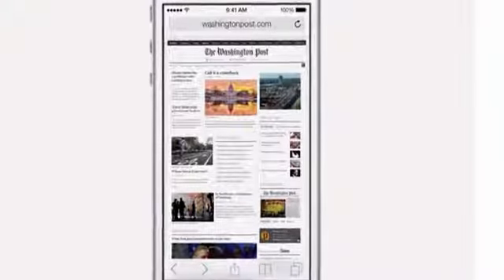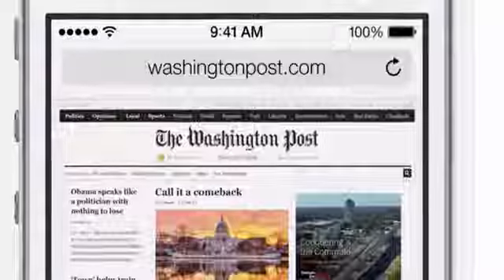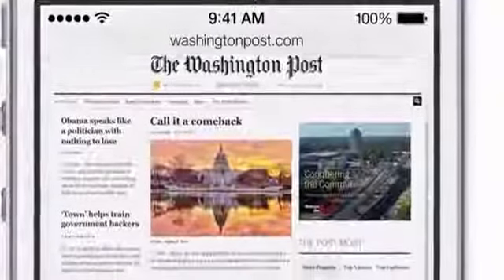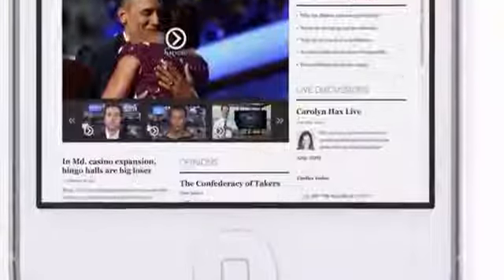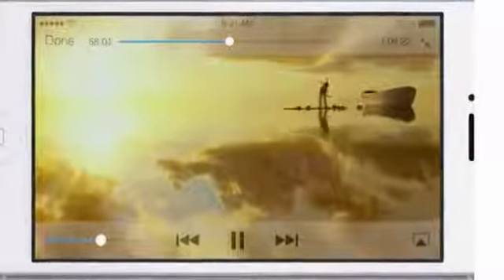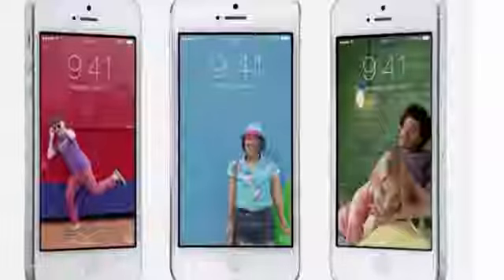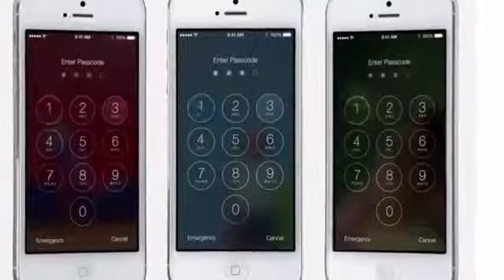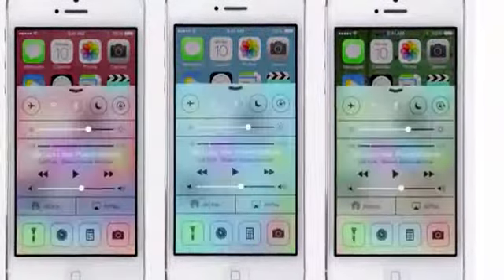Apple Introducing iOS 7 - Features Official Video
Apple Redesigned  iOS 7 for IPHONE,IPAD,IPOD with New Features and new design.
NEW iOS 7 Interface 3D effect unvieled at WWDC 2013.